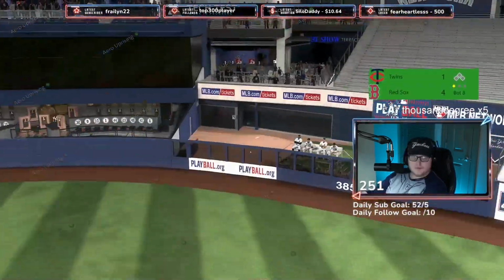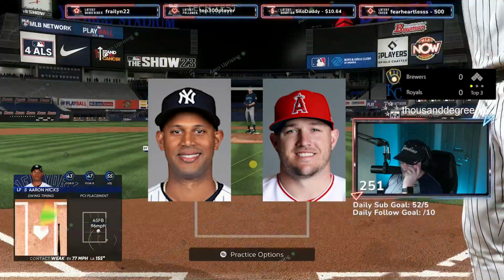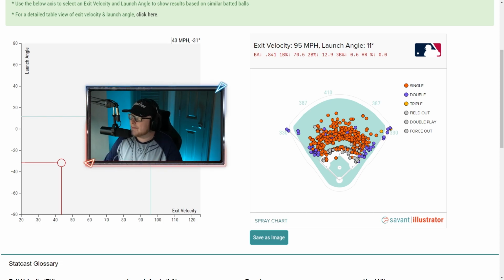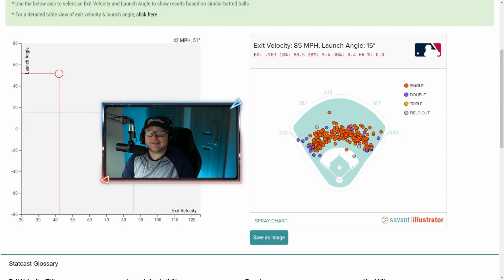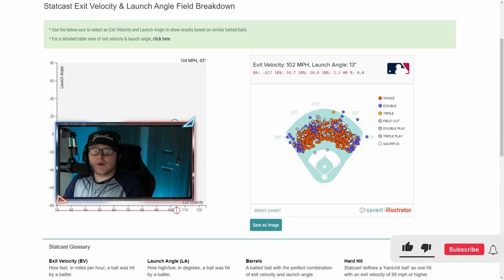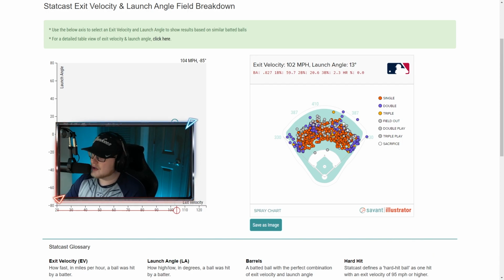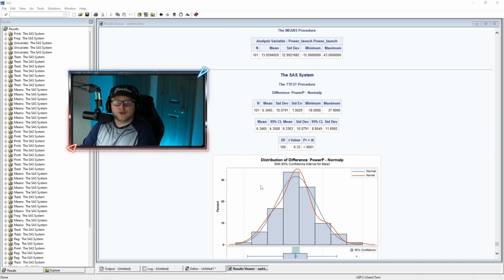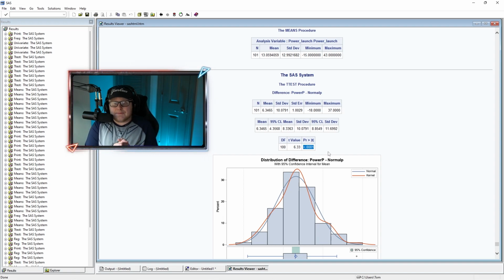This Type of Swing Will Get you More Hits in MLB The Show 23! With Statistical Proof!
Are power swings officially the move? MLB The Show 23 provides a basis as to why this could be the case. Statistical significance shows that power swinging with low power plays will get you more hits in MLB The Show 23!

0:00 - Intro
0:51 - What stats are used?
2:08 - Normal Swings - Low Power player
4:01 - Contact Swings - Low Power player
4:51 - Power Swings - Low Power player
6:43 - Best Swing for Low Power player
10:34 - Best Swing type for High Power player
11:36 - Outro
Be sure to like the video and sub!